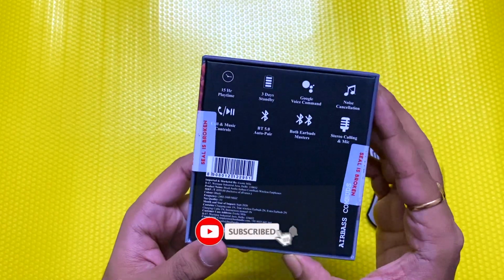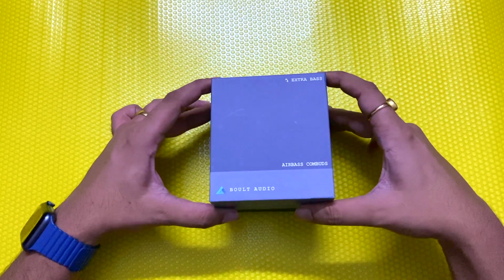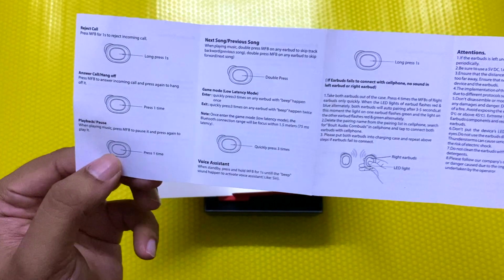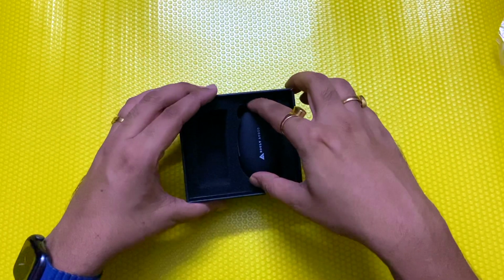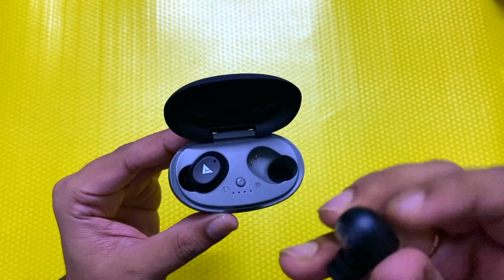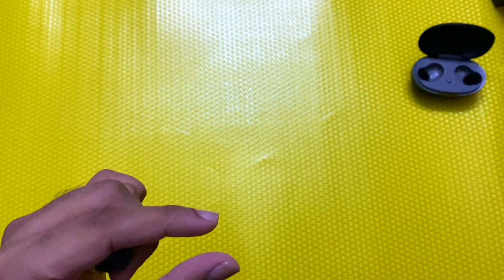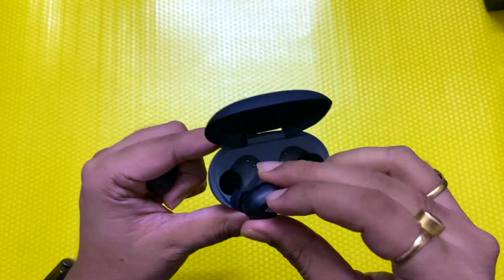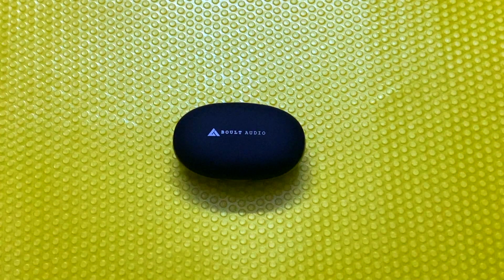Boult Audio Airbass Combuds, Unboxing & GIVEAWAY. Good TWS at Rs.1500 🔥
Boult Audio have recently released the new Truely Wirelss ear buds at Rs.1500. Good sound quality at this price range.
Results will be announced on my INSTAGRAM page on 17th October.